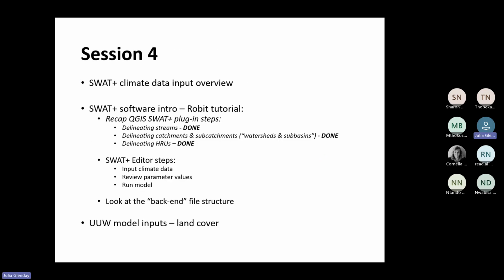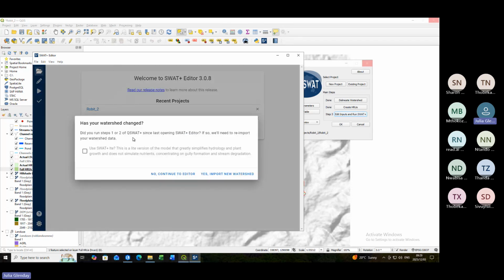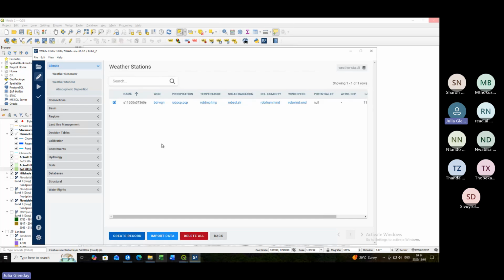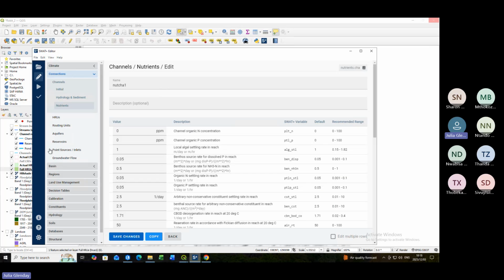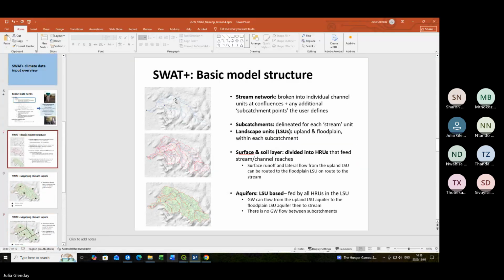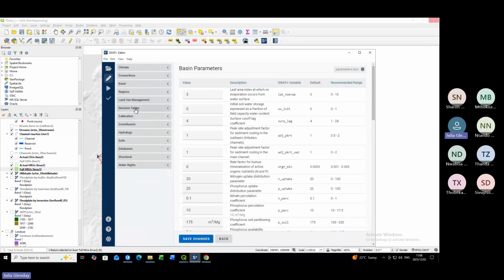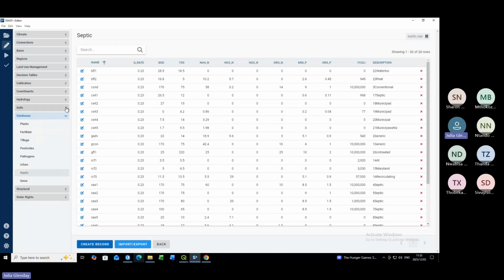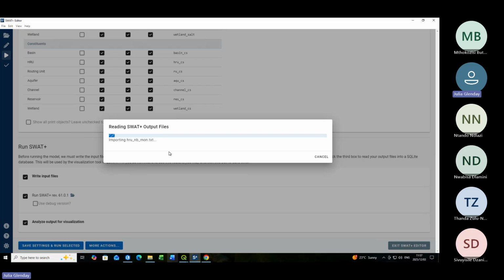uMngeni uThukela SWAT Training 20251203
SWAT Training Session 4 03/12/2025